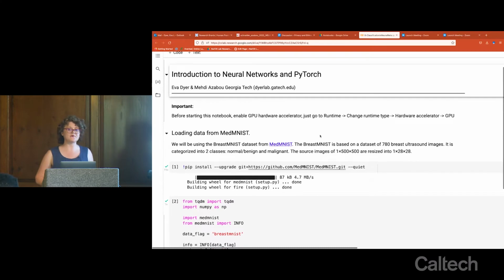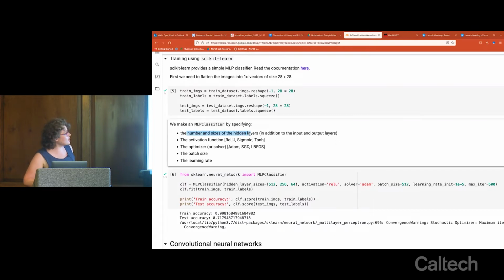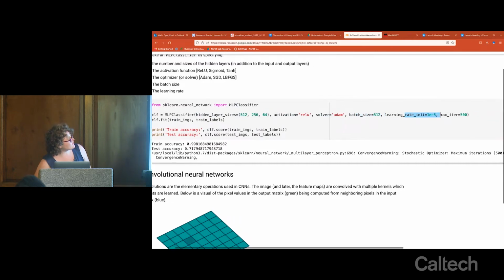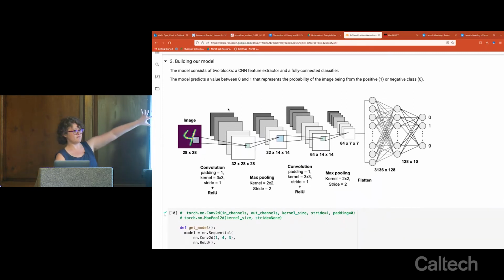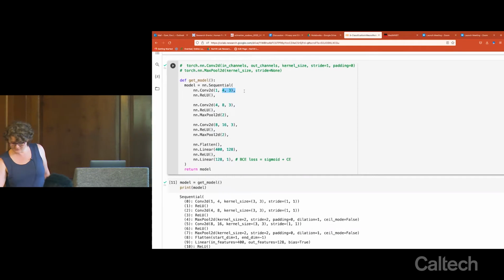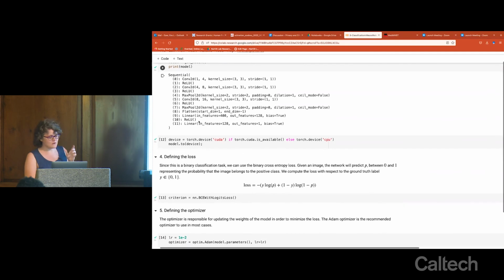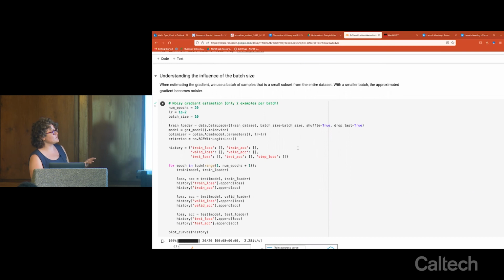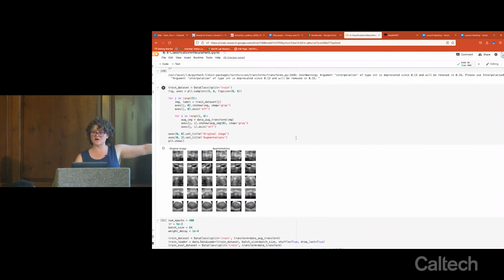Day 8 - Methods Lecture: Generative Modeling and MYOW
Day 8 of the Data Science and AI for Neuroscience Summer School is presented by Eva Dyer, Assistant Professor, Georgia Tech.
Introductory Lecture: Generative Modeling and MYOW